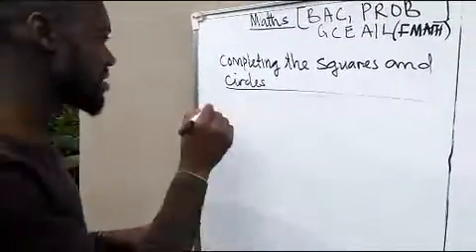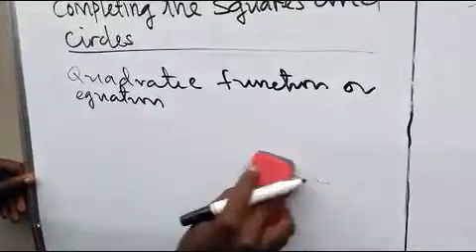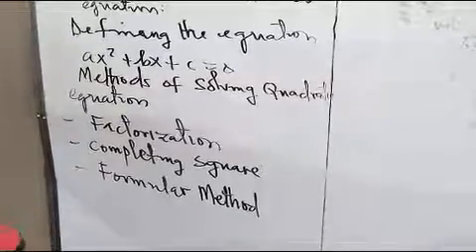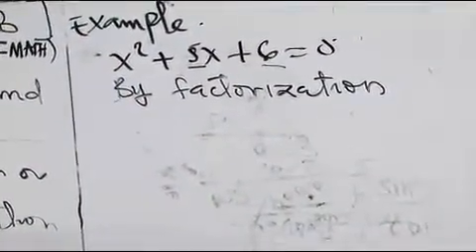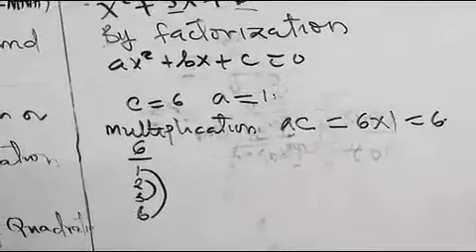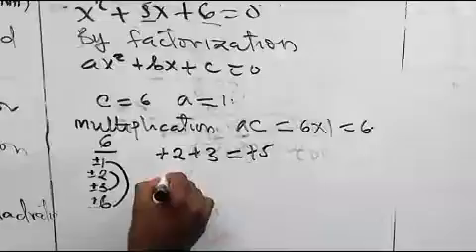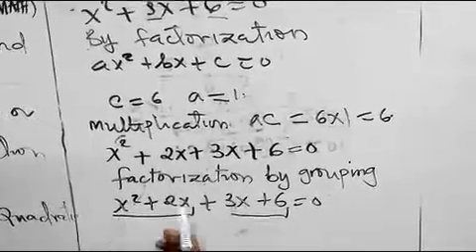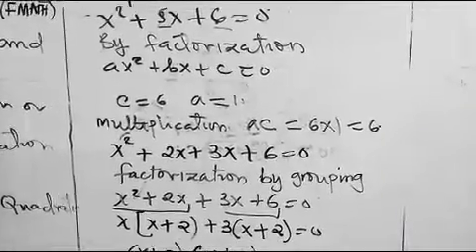completing the square and Circles|BACC,PROBATOIRE,GCE ADVANCEDLEVEL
COMPLETING THE SQUARE AND CIRCLE , EXAPLANATION ON QUADRATIC EQUATIONS